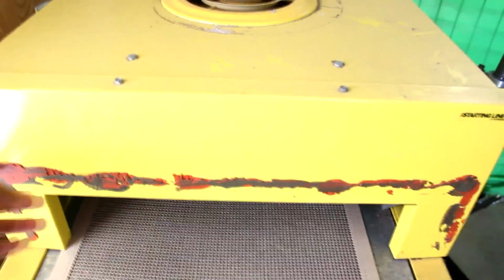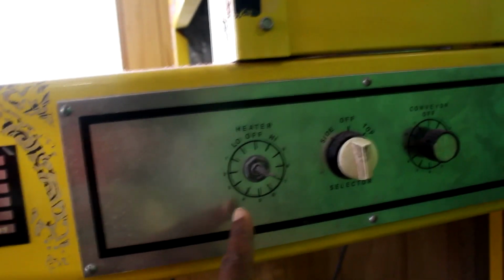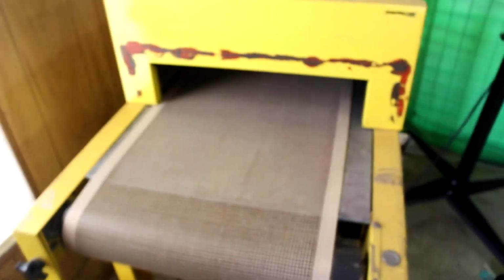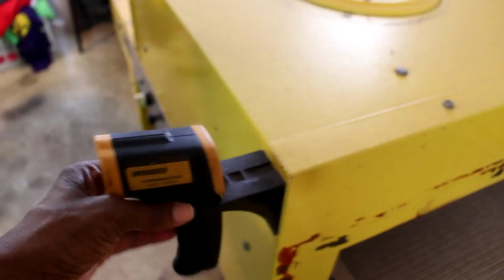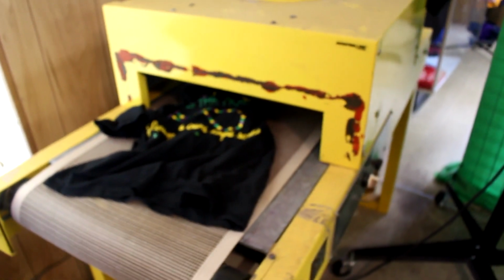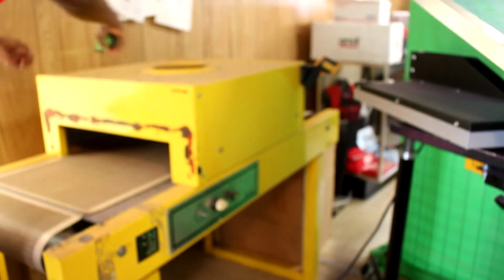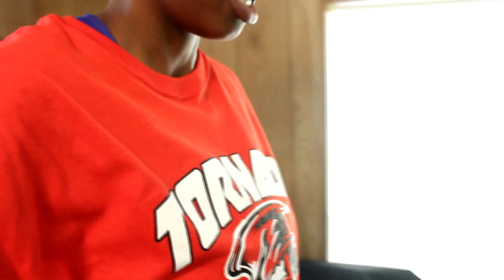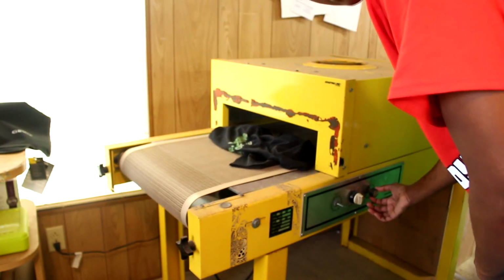All about My Conveyor dryer TshirtChick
This video should answer some of the questions that people have been asking about my conveyor dryer and explain some things about curing the ink on you t-shirts.

Vinyl Rolls: https:  //goo.gl/TKQ2tG

My Heat Press

The 15 inch Cutter I started out

24inch cutter I currently use

Logo It Tool

Glitter Vinyl Rolls from this video